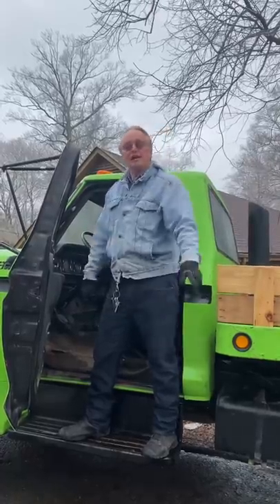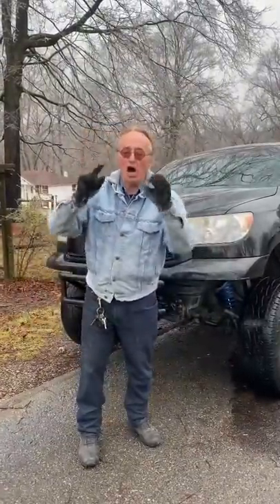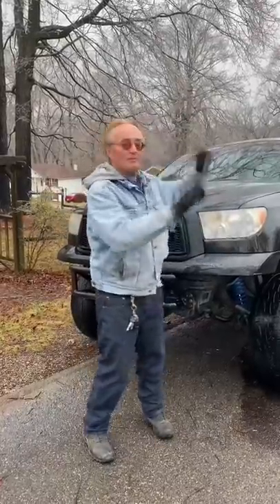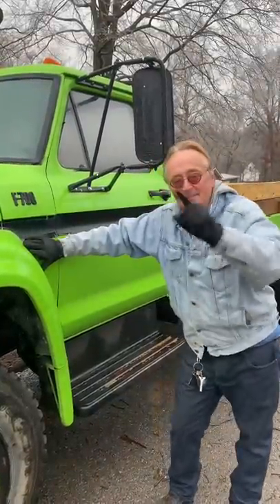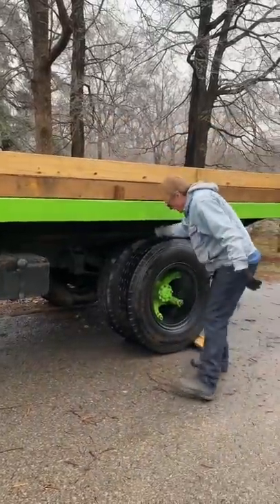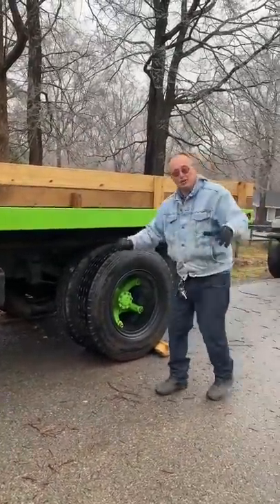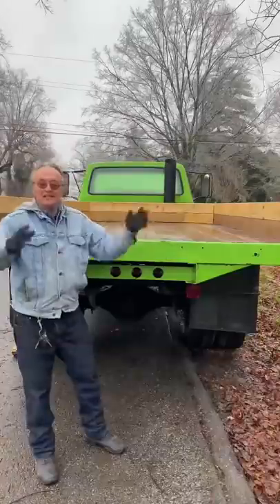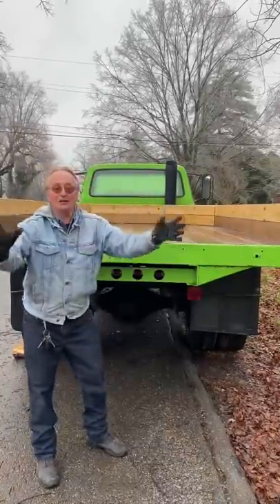The Best Cars and Trucks to Own During the Ukraine War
⬇️Scotty’s Top DIY Tools:
1. Bluetooth Scan Tool
2. Mid-Grade Scan Tool
3. My Fancy (Originally $5,000) Professional Scan Tool
4. Cheap Scan Tool
5. Dash Cam (Every Car Should Have One)
6. Basic Mechanic Tool Set
7. Professional Socket Set
8. Ratcheting Wrench Set
9. No Charging Required Car Jump Starter
10. Battery Pack Car Jump Starter